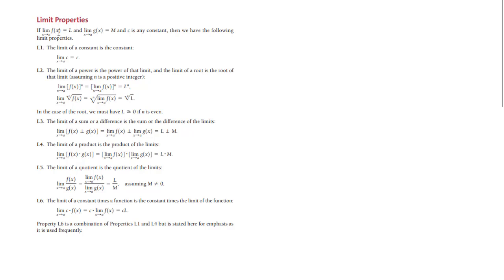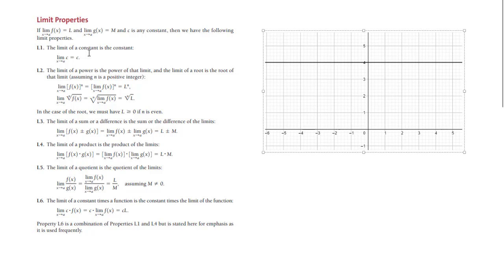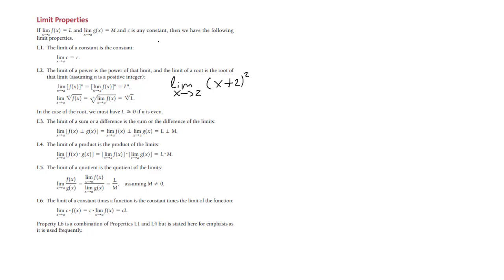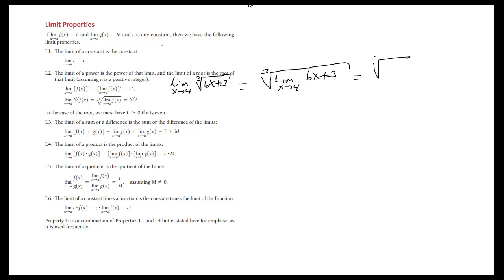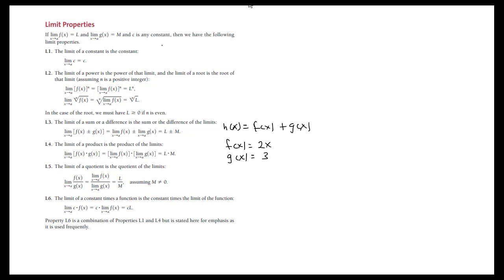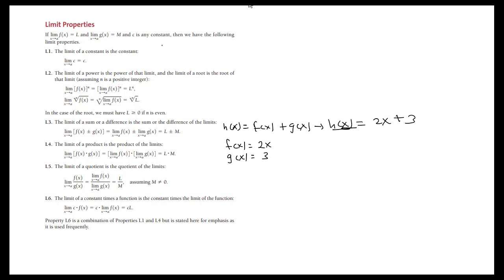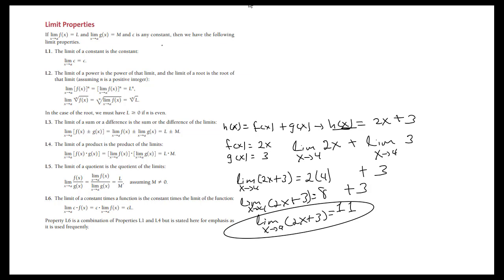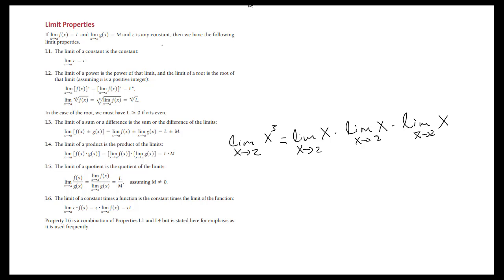Properties of limits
Explanation of properties of limits